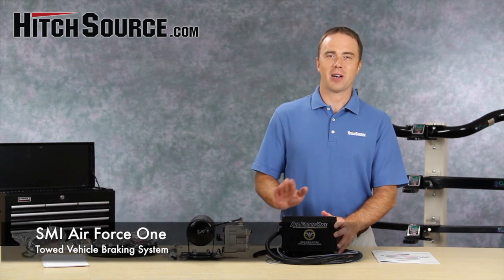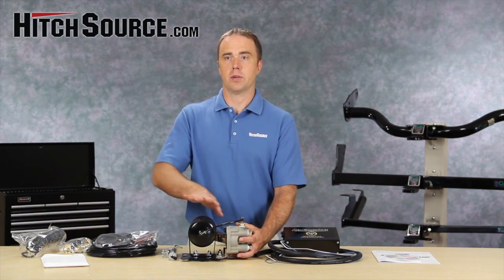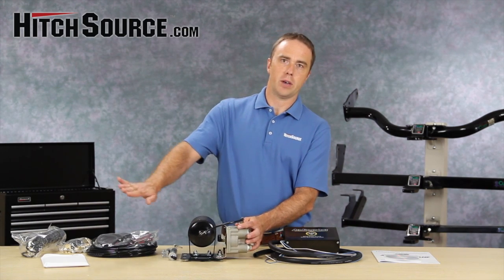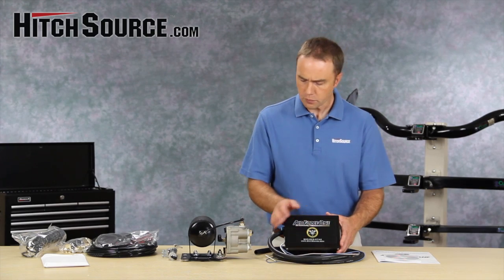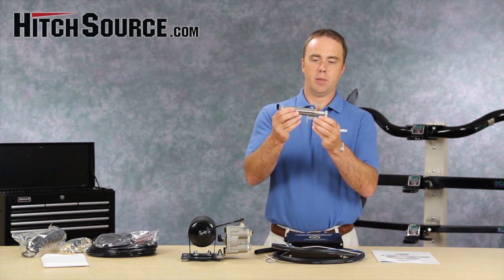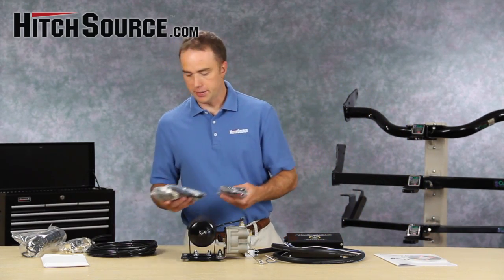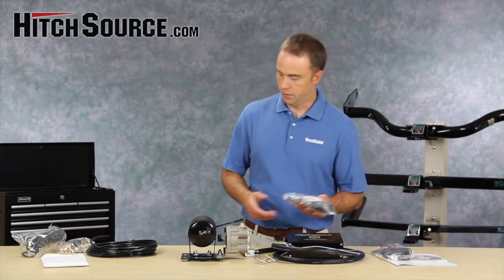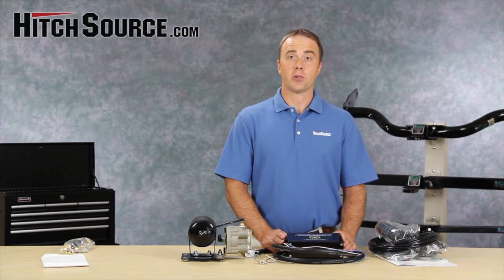SMI Air Force One Braking System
The SMI Air Force One towed vehicle braking system is one of the most innovative braking systems for motorhomes with air brakes.  The Air Force One braking system offers fully proportional braking and integrates into your tow vehicle seamlessly, making connecting and disconnecting it easy.